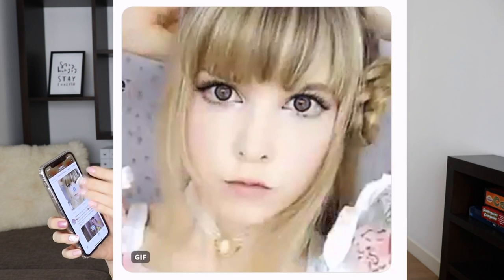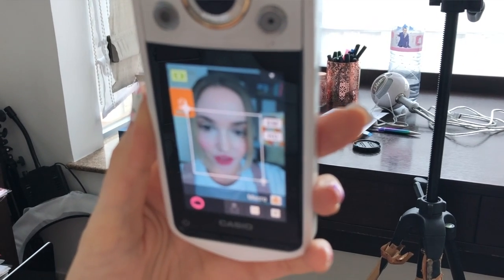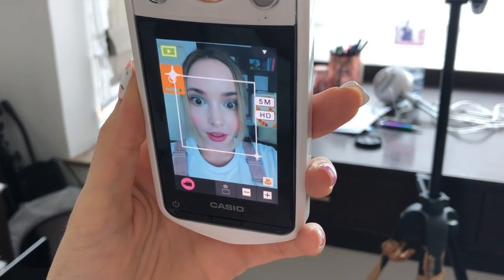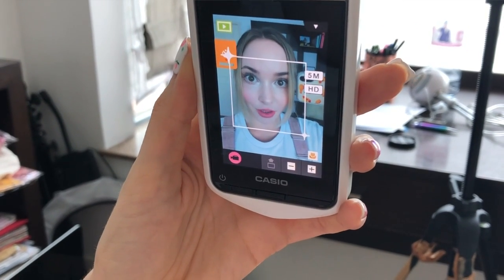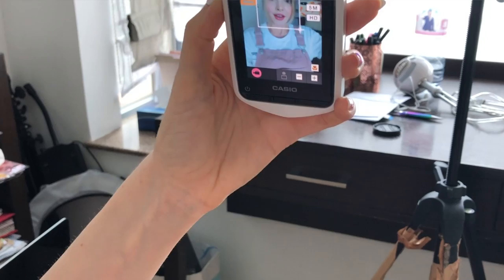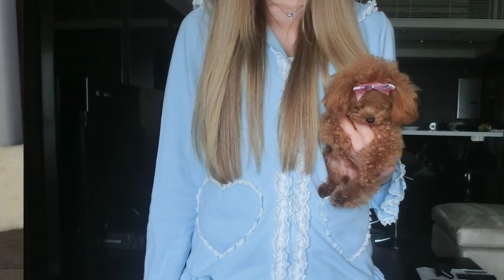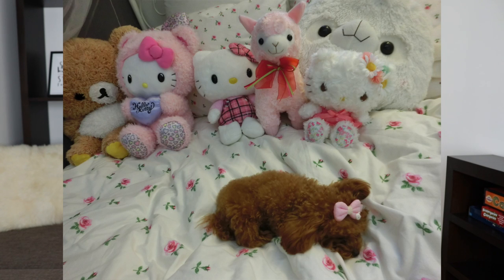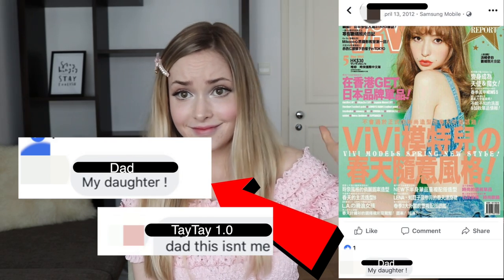RECREATING MY 2013 MAKEUP & INSTAGRAM PHOTOS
Hi! I'm Taylor, I'm originally from a small town near Toronto, Canada but now I'm currently living in Hong Kong.☆ My channel is mostly lifestyle based, I love Daily Vlogs, DIYs, cooking, and just being happy & healthy! I also have a teacup poodle named Rosie that I love to bits!

WHAT I'M WEARING IN THIS VIDEO:
Shirt: Tayortot
LoveTaylor.com/shop
Overalls: TopShop

MY EQUIPMENT:my camera- Canon 80D
Wide Lens

*If you're reading this, tell me about your cringiest phase?